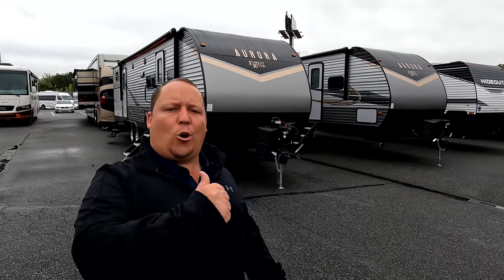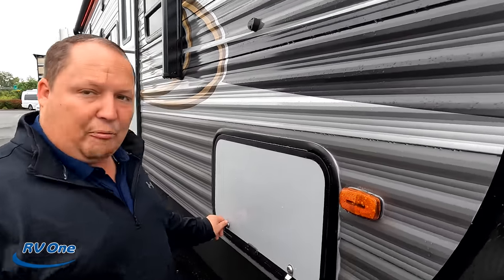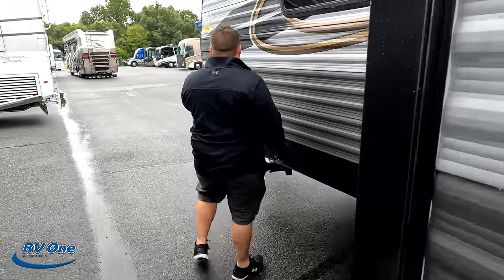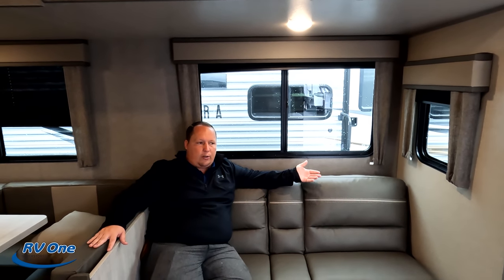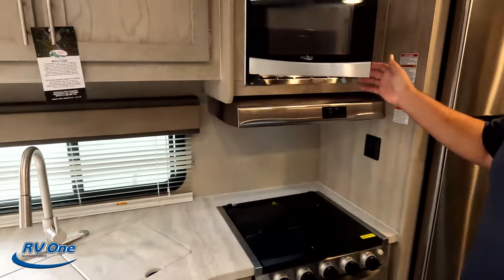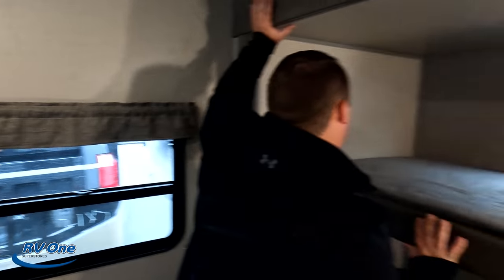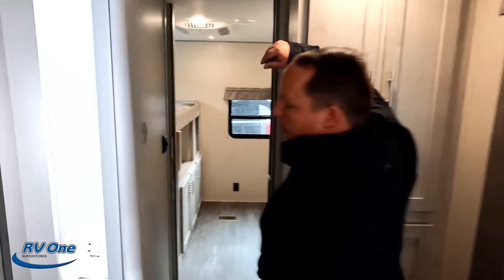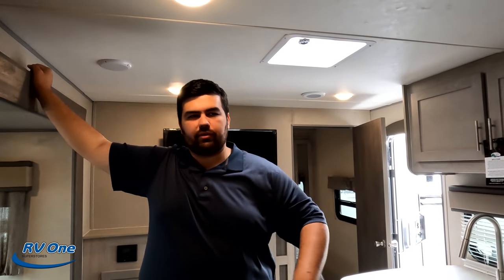Ultimate Family Camper Machine! Forest River Aurora 32BDS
Forest River Aurora 32BDS - Thank you to RVOne for partnering with us.
If your ready to BUY a Aurora please fill out contact form

0:00 Intro
0:45 Fores River Aurora 32BDS
1:03 Lets say Hi to Wil!
1:35 Exterior of travel trailer
5:25 Interior of travel trailer
13:00 3 Things we love about it
14:35 3 Things we dislike about it
16:46 Thanks for watching